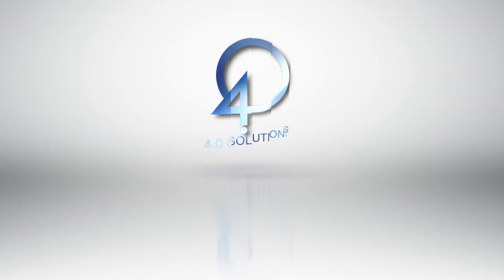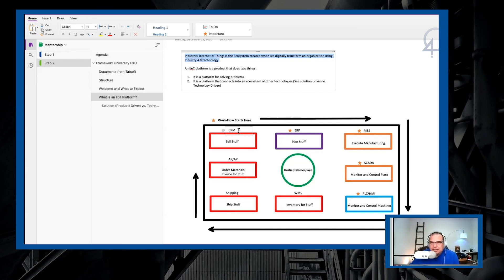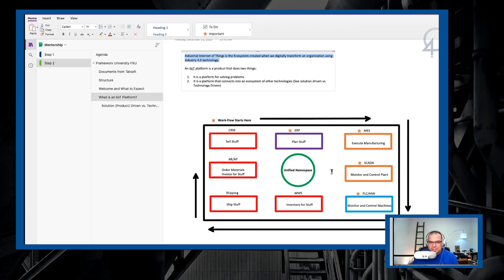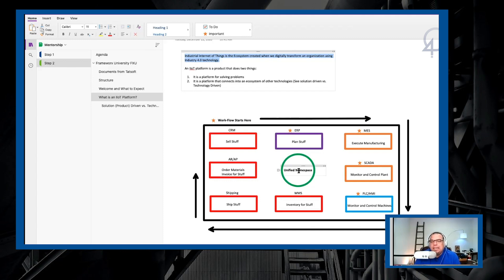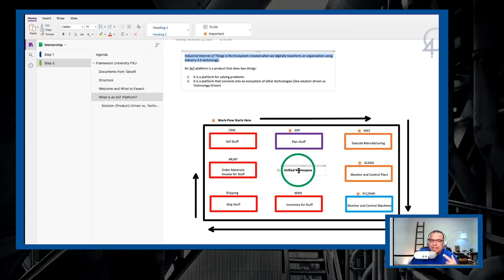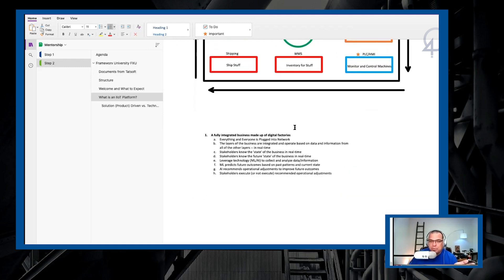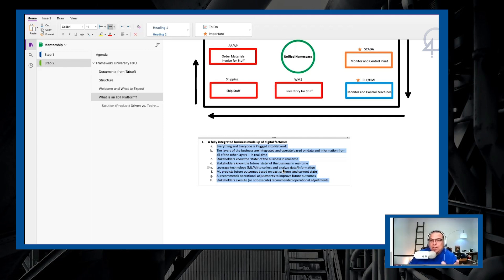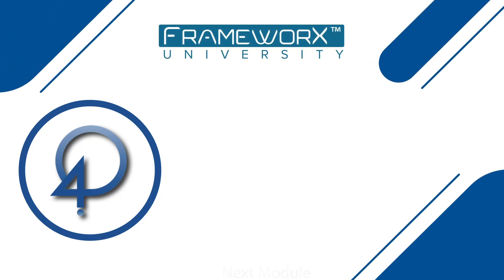What is an IIoT Platform? [FrameworX University SNEAK PEAK]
In this video, Walker Reynolds explains what is an IIoT platform. This video is part of FrameworX University.